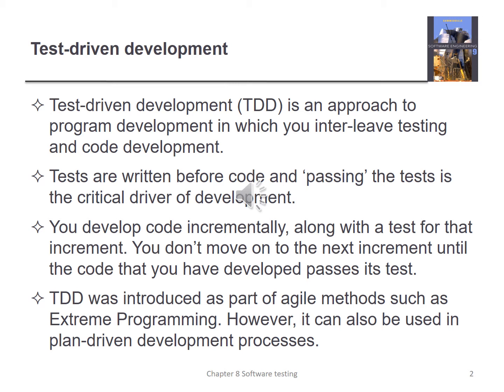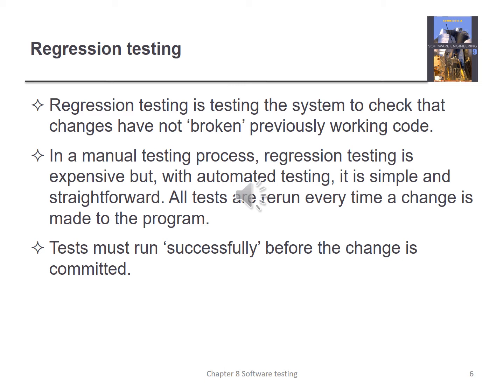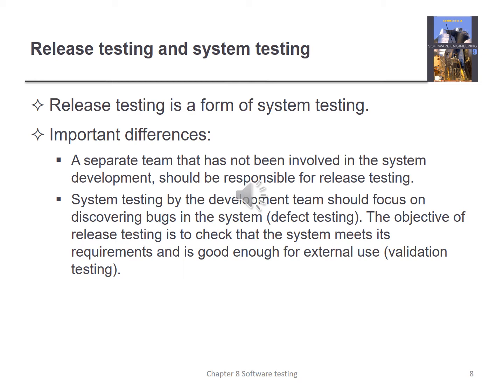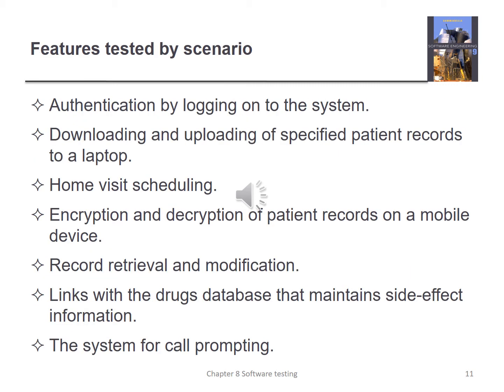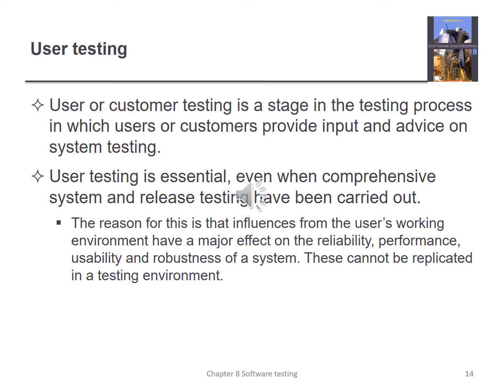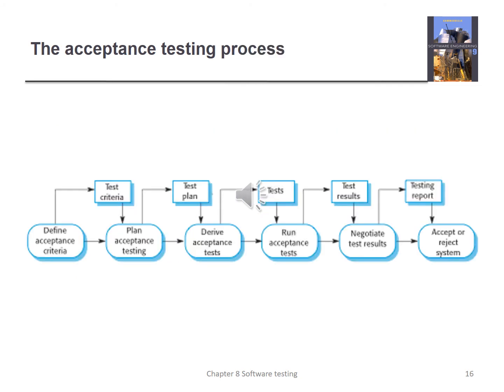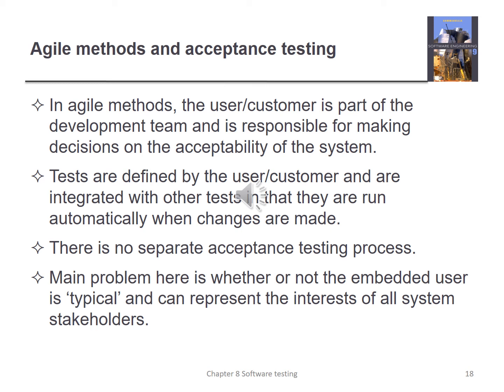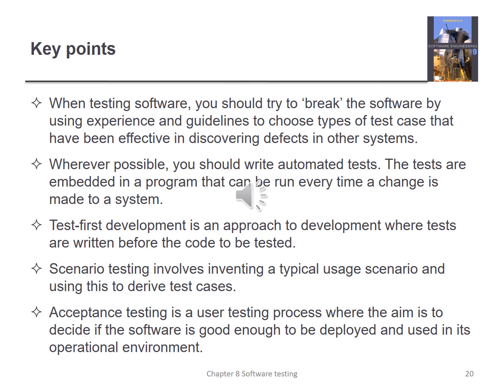se230 ch8 3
Lecture 3 of chapter 8 - Software Testing